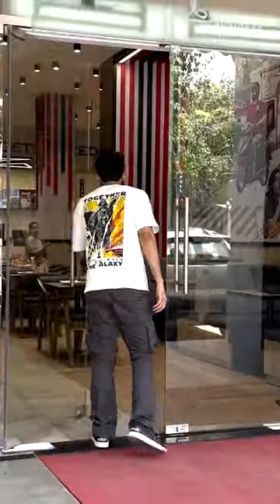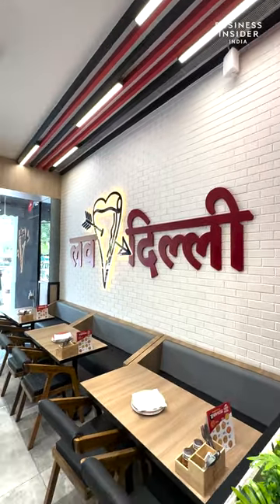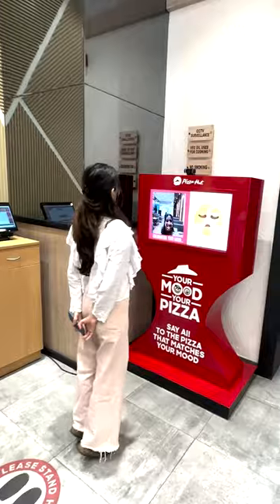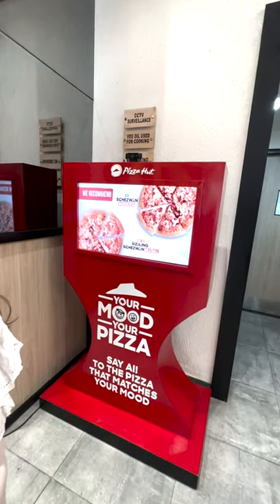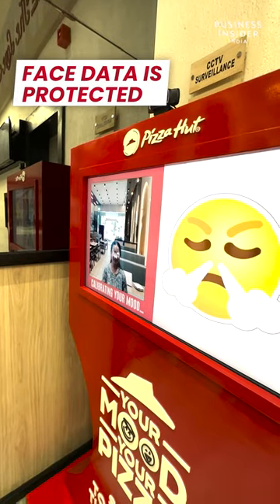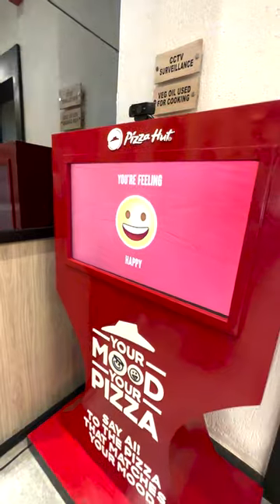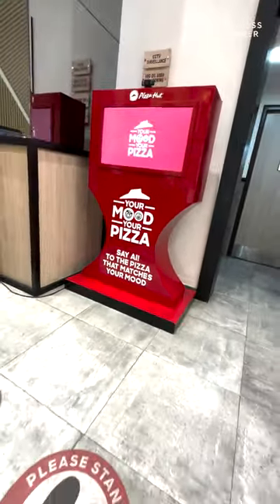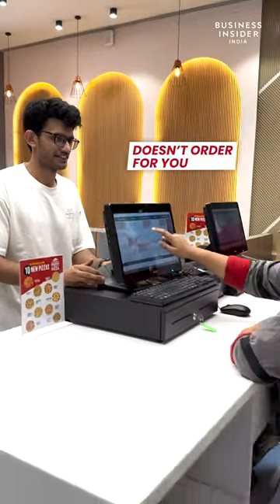Pizza Meets AI | AI Mood Detector At Pizza Hut | Business Insider India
Do you often get confused what to eat? AI might help you with this. Pizza Hut's new AI powered kiosk scans your face to find out your mood and suggests you the best pizza accordingly. Dhruv Mohan went to the Janpath store in Delhi, India to check it out!